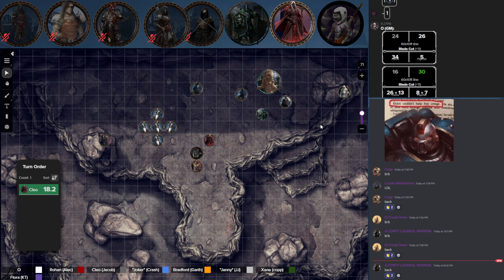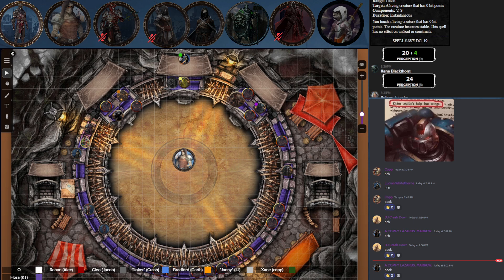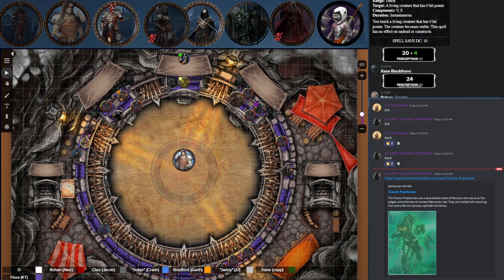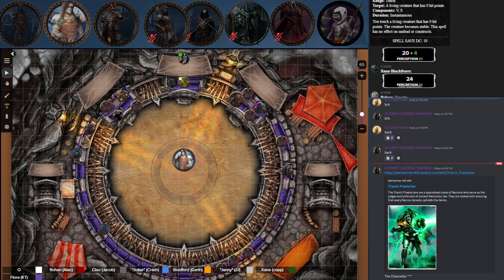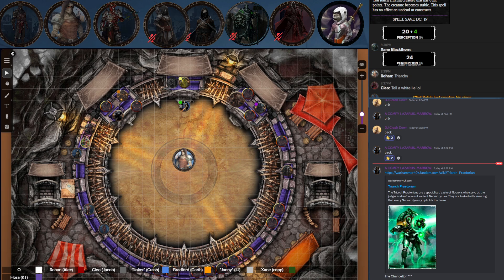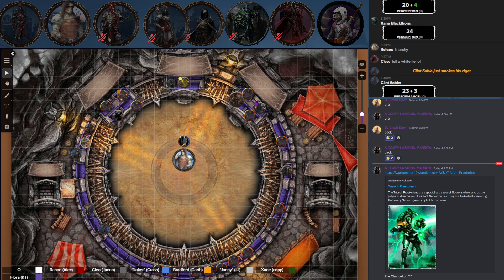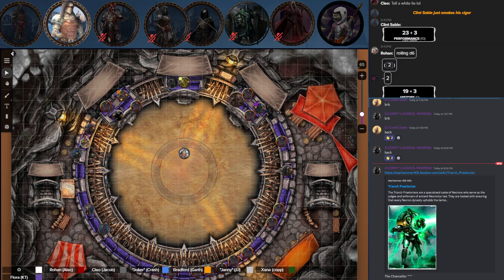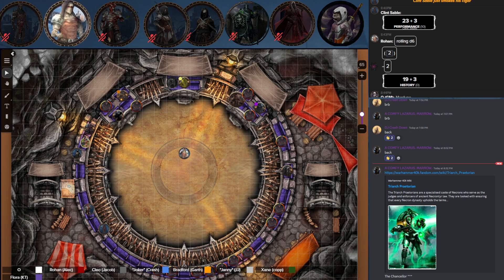October 13th, Siblings Part 7